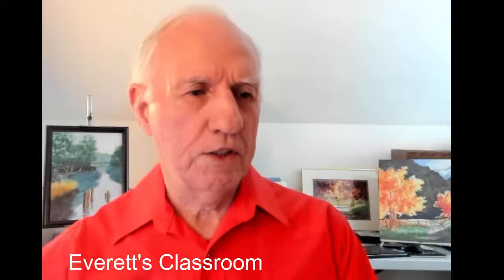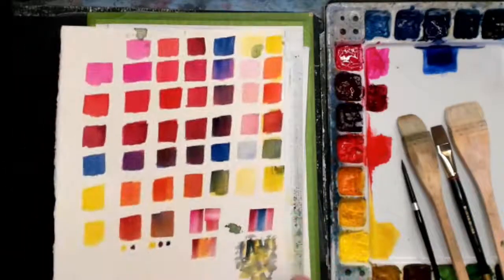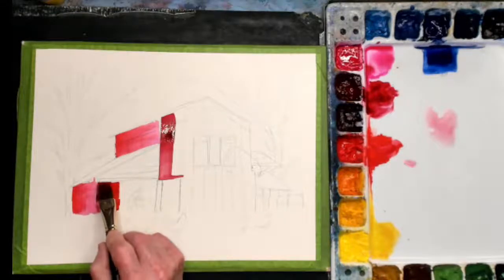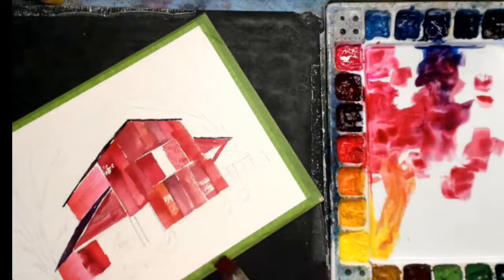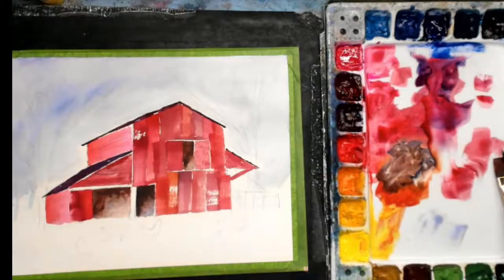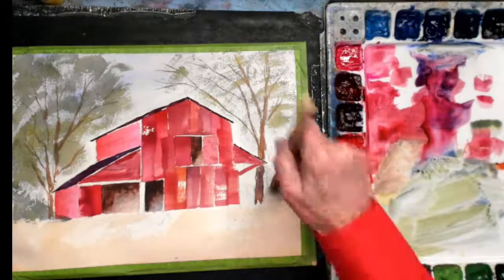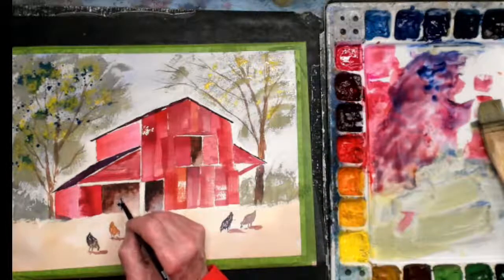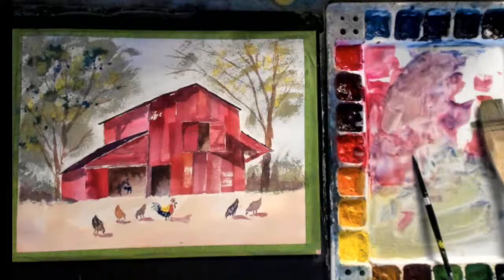Everett's Watercolors LIVE Classroom 02-17-2022 "Red Barn"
Watercolor Painting, “Red Barn” with Primary Colors

This Watercolor Painting, Red Barn, was painted using the Color Red predominately and mixing with the other primary colors, Yellow and Blue to produce green, brown, orange, violet, grey, etc.

Holbein Artist 108 Watercolors are available on my website and feature the 18 colors of Red. Three of the Reds are used in the painting Red Barn in this video.

The reference photo shows the Red Barn and is used to sketch the shape and structure of the building.  The value study is the plan for the lights and darks of the painting and establishes the Focal Point of the painting.

A color mixing chart was developed to see the variety of colors using the three values of Red mixed with the other primary colors Yellow and Blue.

A limited palette of Holbein Artist Watercolors:  Ultramarine Blue, Yellow Lemon, Opera, Pyrrole Red, and Alizarin Crimson was used to paint all the colors of the painting.

The brushes used were the Holbein 3/4" Flat Brush, Silver Brush Atelier Hake and #8 Round Black Velvet.  The watercolor technique of using a loaded Flat Brush and painting with a minimum stroke to cover the Red Barn.  Picking a new color and using the same brush loaded with old color the Red Barn will ensure a painting with a variety and one-of-a-kind color.  The Hake brush was used to cover the background sky, and the Trees using a stippling technique for texture and minimum strokes to cover the area.   The #8 Round Black Velvet brush was used for details and adding interest to the painting.

Framing the painting with a Light and Dark colored matt shows the different effects for the final presentation of the painting, “Red Barn.”

Tip of the Day – Mix the colors from the Primary Colors on the Palette and don’t wash the brush between brush loads to give a more unified look on the painting.

Material used in this video:

Gemini 140# CP Watercolor Paper
Silver Brush #8 Round Watercolor Brush
Silver Brush Large Hake Watercolor Brush
Silber Brush Small Hake Watercolor Brush
Holbein 3/4” Flat Watercolor Brush
Holbein Artists’ Watercolor Paints
 “Palette in the Bottle,” Dot Spray Bottle

Chapters to make it easier to find a section of the painting process

0:00 Start
1:59   Holbein Watercolors RED
3:10   Everetts Watercolors Website
5:30    Quiller Wheel
7:40    Color Mixing Chart
10:50   Color Attributes
12:00   Tip for the Day
14:15   Value Plan
17:23   Drawing on Paper
19:30   Reds for the Barn
23:00   Broken Color Stroke
25:00   Roof Top Colors
28:50   Lighten Color
29:30   Darkest Darks
34:45   Background Sky
37:30   Dryer on Sky
38:00   Foreground Colors
39:40   Dryer on Foreground
41:00   Add Trees - Brown
49:00   Chickens in the Foreground
54:40   Shadows on the Ground
56:24   Added Figure
57:30   Final Touches

Watercolor and Art Demonstrations